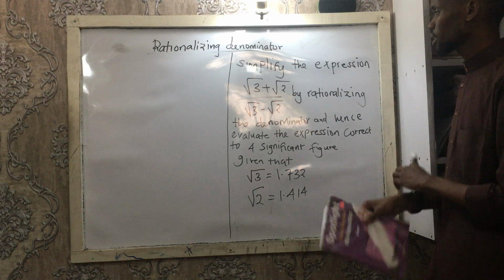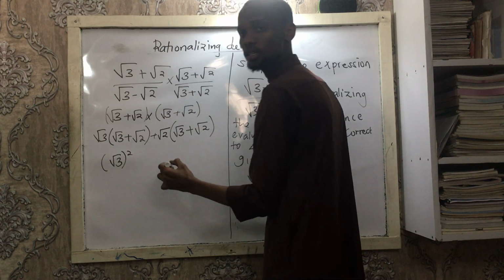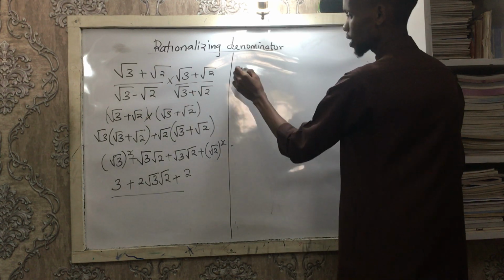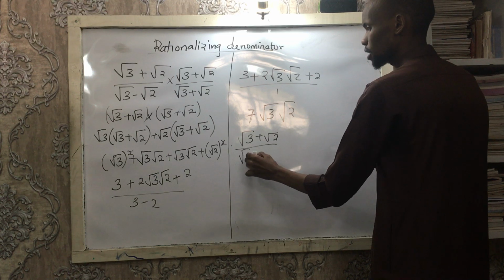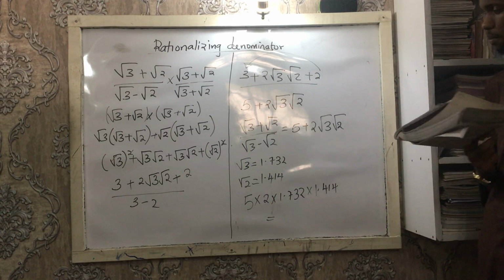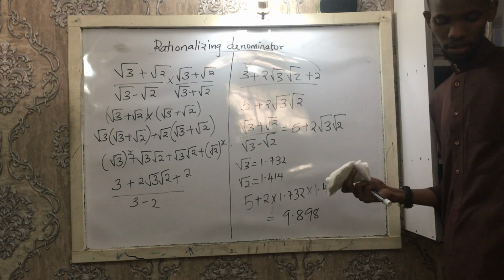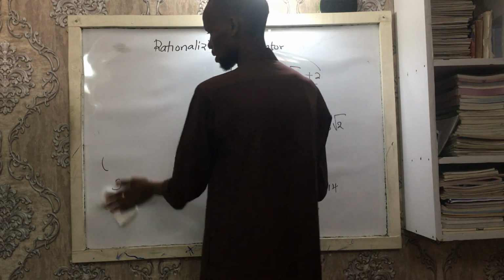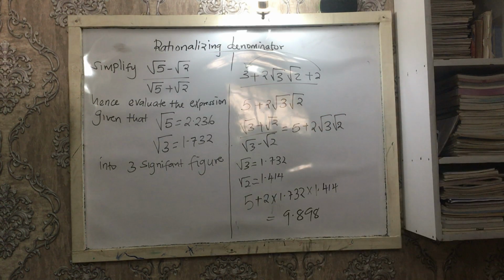Math Lesson: Surds Part Nine